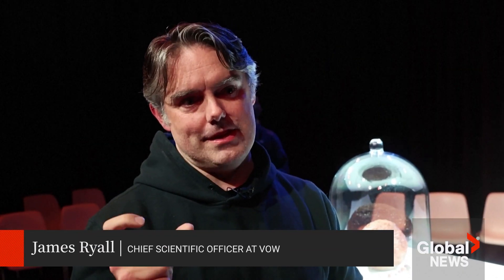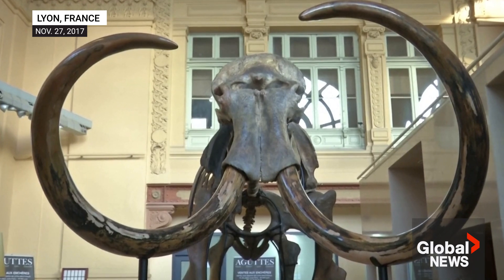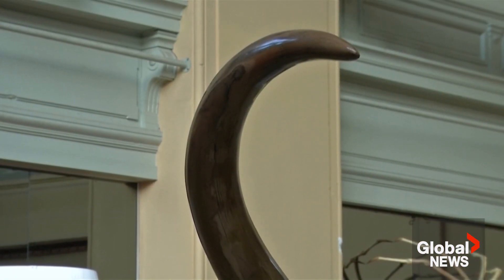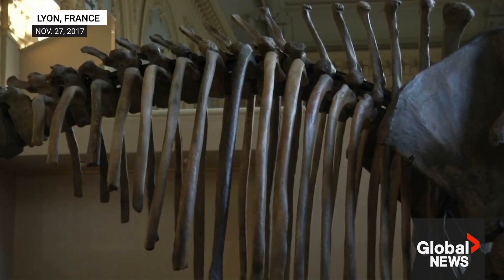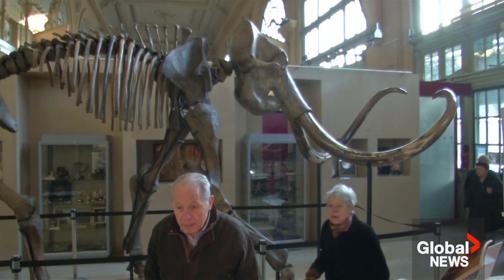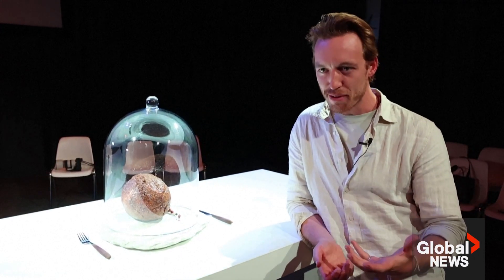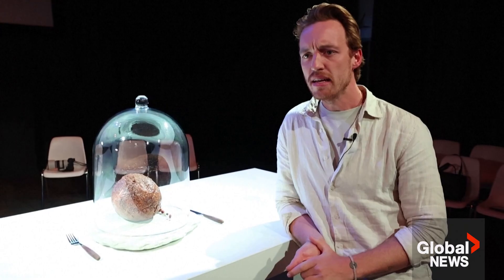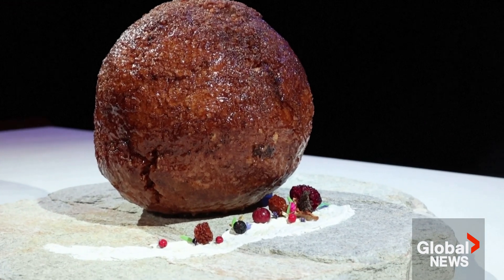Giant mammoth meatball grown from scientific lab unveiled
In the name of science and environmental protection, an Australian cultivated meat company has resurrected the flesh of the long-extinct woolly mammoth. Using advanced molecular engineering, the lab-grown mammoth cells were developed to advertise the possibilities of slaughter-free meat consumption that does not require large-scale livestock production.

Vow, a company creating real meat from animal cells in a lab setting, developed the prehistoric meatball using the soft tissue obtained from mammoth remains. The DNA collected from the mammoth’s myoglobin, the protein that often gives meat its flavour, was spliced with pieces of DNA from a modern-day African elephant, the species’ closest living relative. The result: one big meatball.

"There's two reasons why we chose a mammoth meatball. So the first one is that we wanted to get people talking,” Vow founder Tim Noakesmith said. “The second reason is that the mammoth has traditionally been a symbol of loss. Mammoths we know now were wiped out because of climate change and we wanted to draw attention to a different future, something more exciting, something where we can eat our way out of extinction."

The development of the woolly mammoth meatball begs one question: what does it taste like? Unfortunately, no one knows. Since mammoth meat has not been consumed by humans for thousands of years, scientists can’t be sure how someone’s immune system would react to the protein.